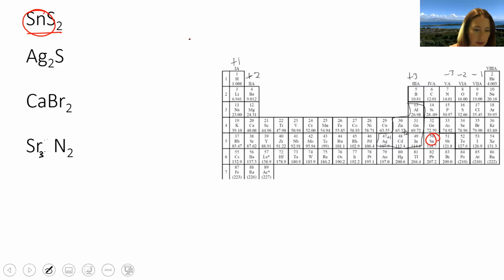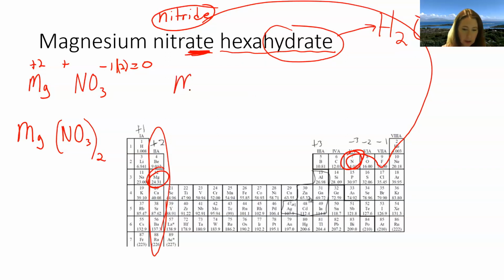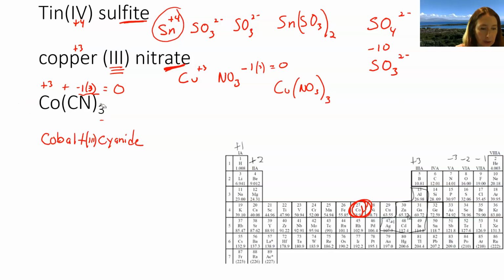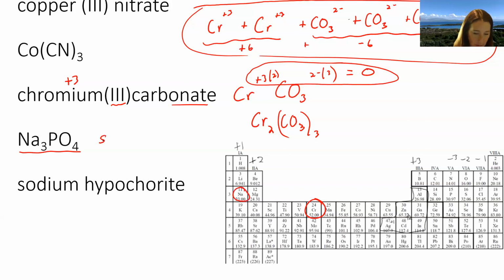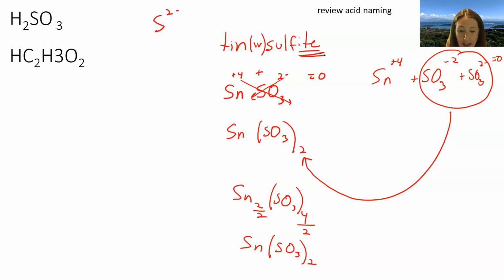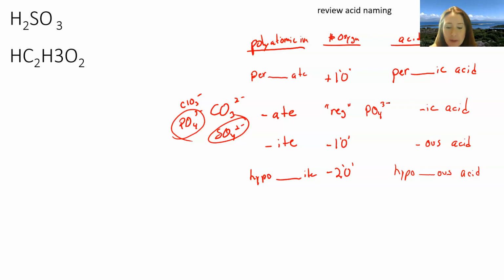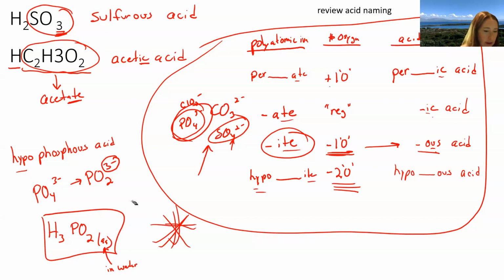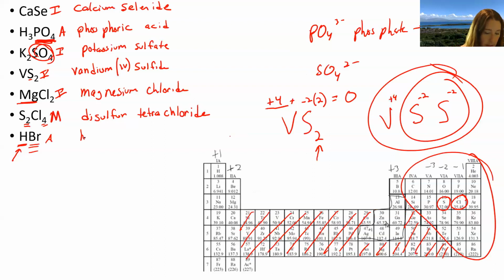Chem 209 Q&A Elements and cmpds part 3